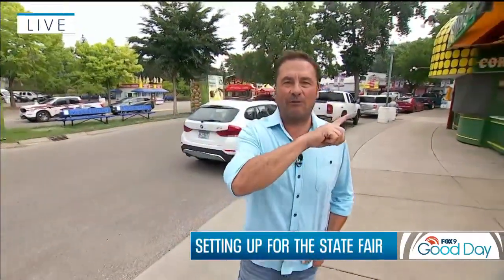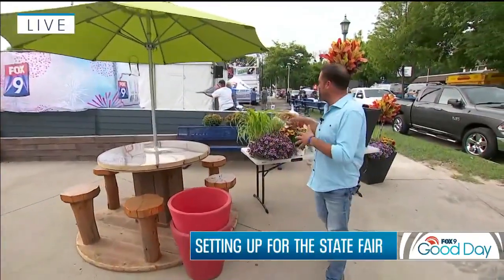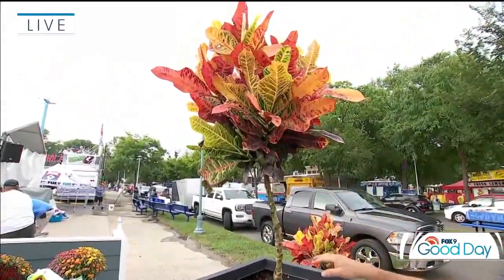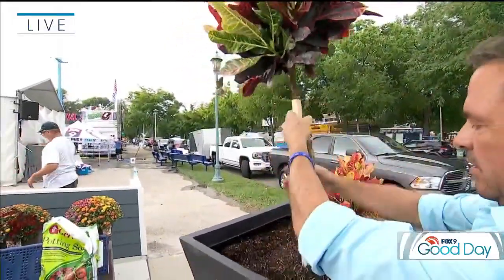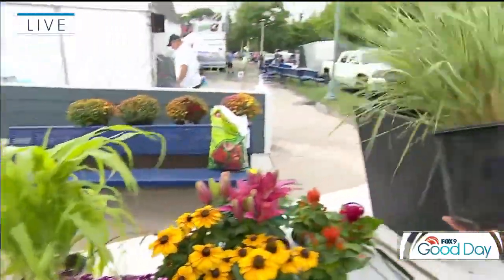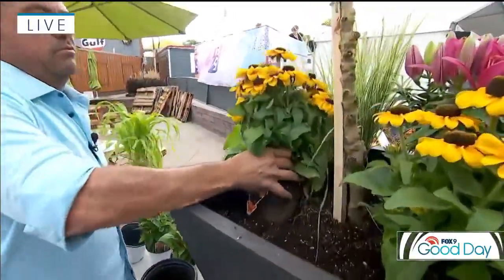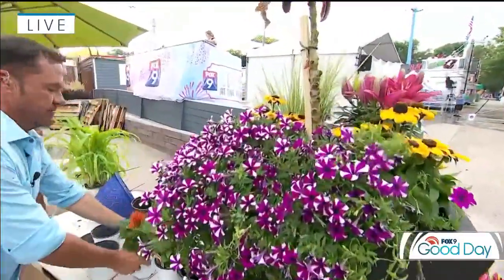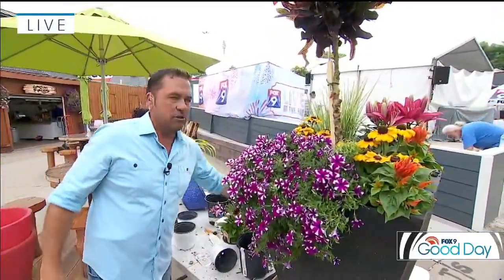Setting up for the Minnesota State Fair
FOX 9 Garden Guy Dale K talks about setting up for the Minnesota State Fair, which opens on Thursday.

Minneapolis-St. Paul news and Twin Cities weather and traffic, including in-depth investigative and personal interest stories.